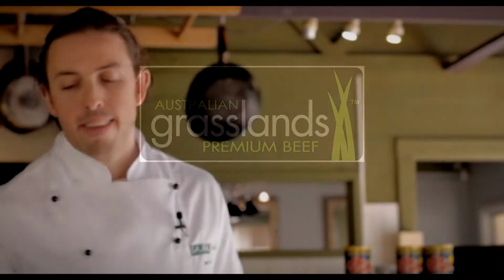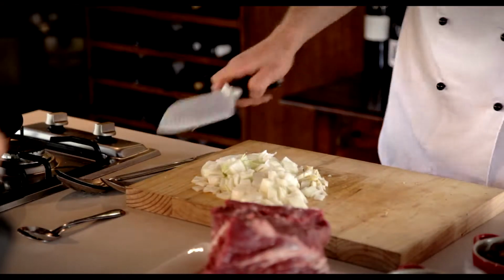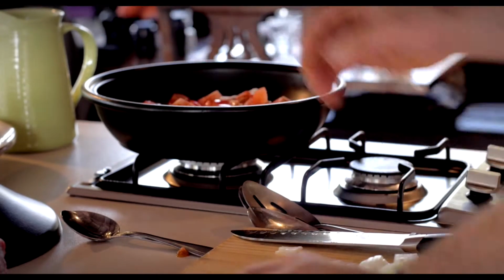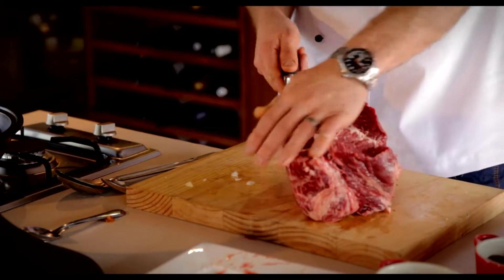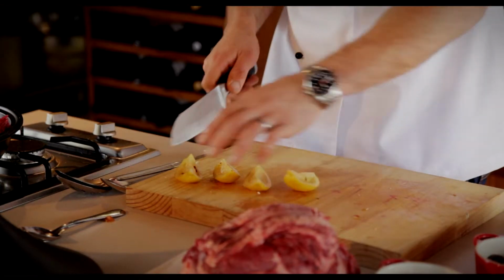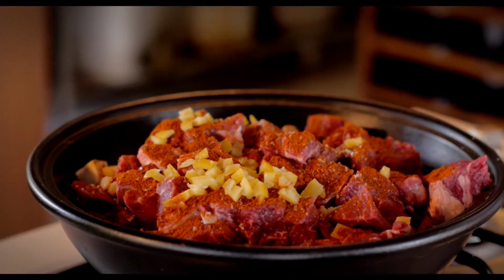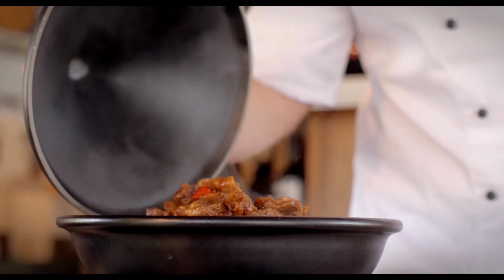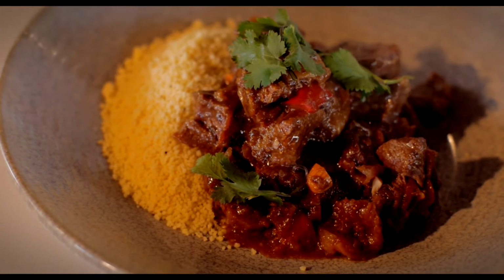Grasslands Beef Tagine | Grasslands Premium Beef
Grasslands Beef Tagine | Australian Grasslands Premium Beef